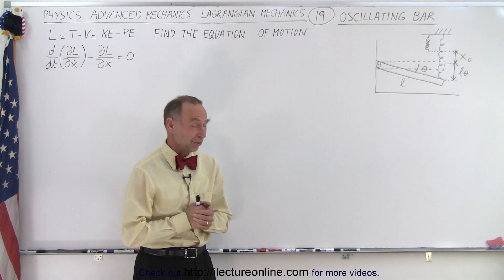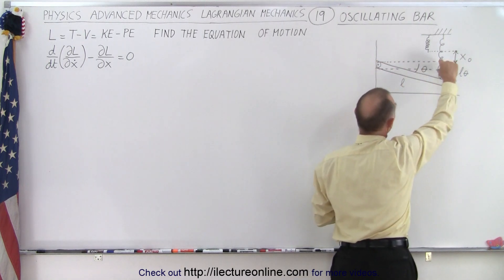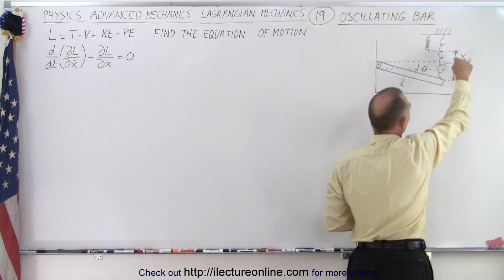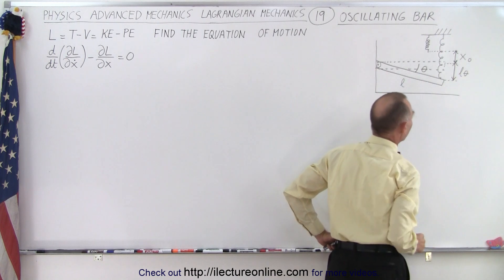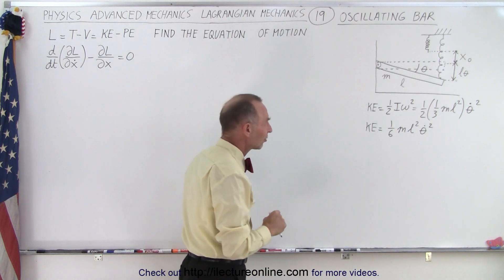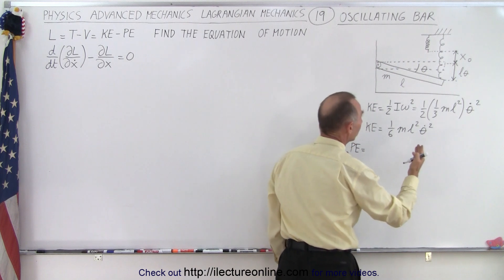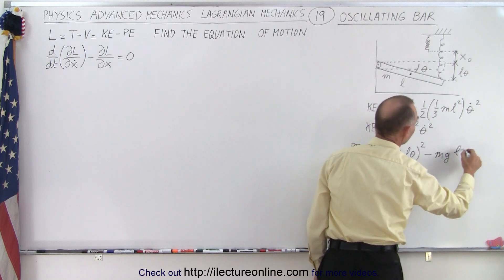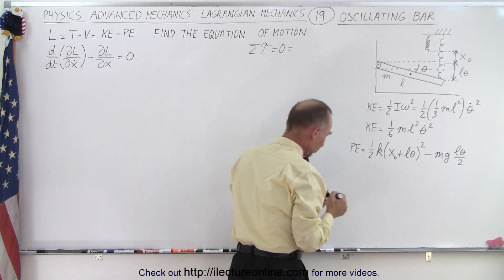Physics 68 Lagrangian Mechanics (19 of 32) Oscillating Bar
We will find the equations of motion of motion of oscillating bar Lagrangian equations.